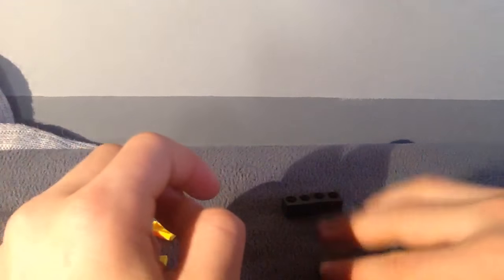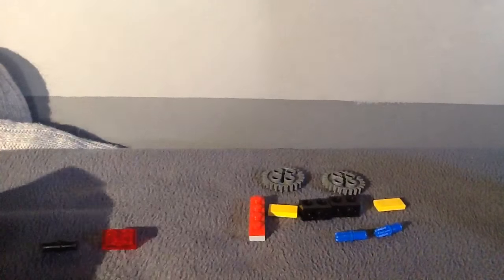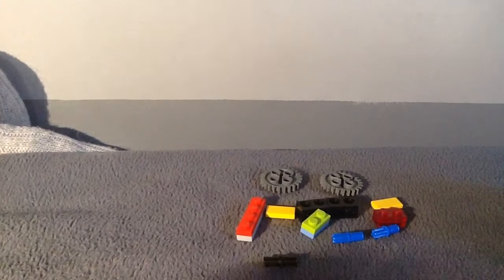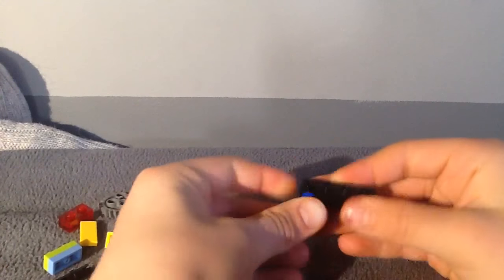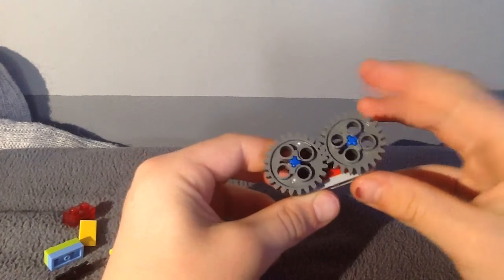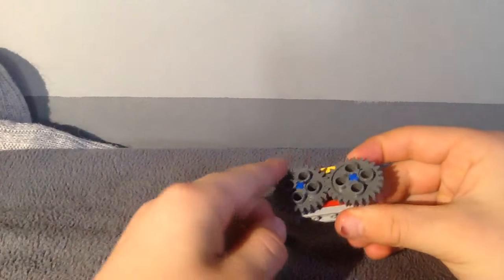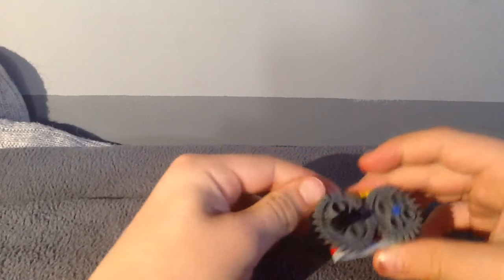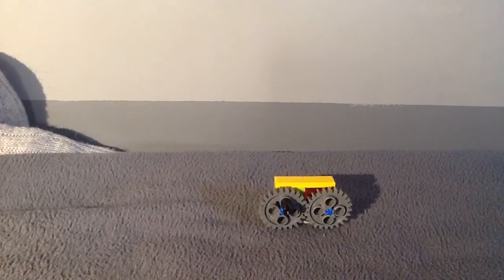Lego how to make a Lego gear fidget toy tutorial.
Hope you guys enjoy this video this is my first time on YouTube so hope you like it!